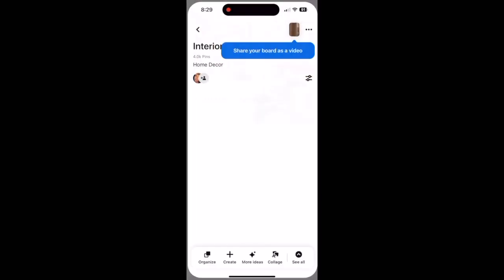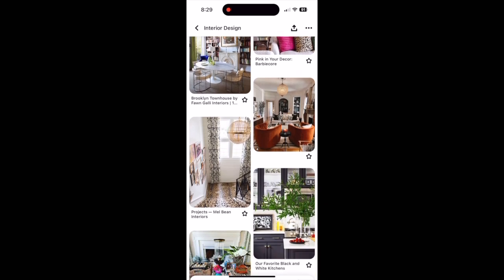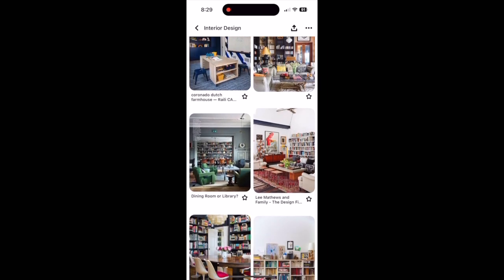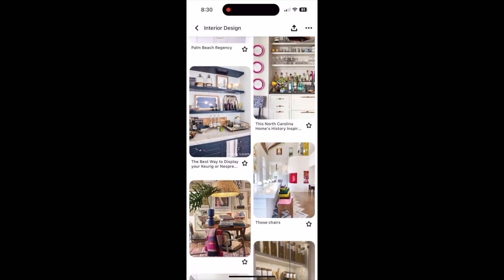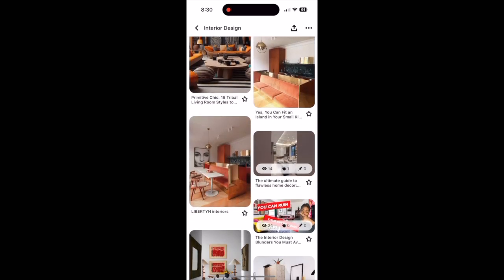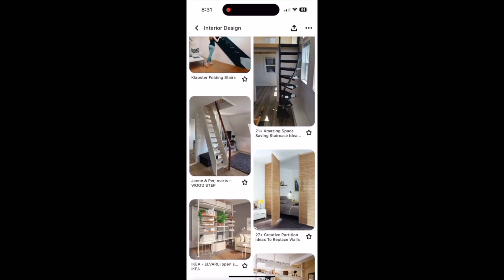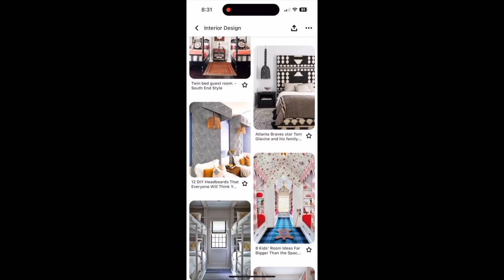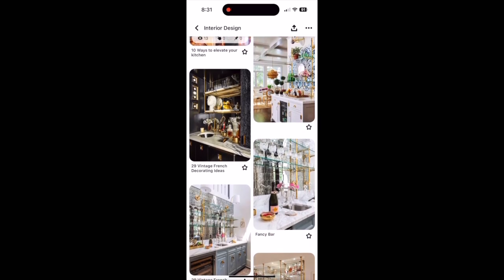How To Create Mood Boards For Home Decor & Renovations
If you’re new here my name is Carmelita! If you’re returning, welcome back!
In this mood board tutorial, I walk you through the process of creating the ultimate home decor moodboard. Follow along as I share my tips and tricks for selecting the perfect color scheme, textures, and decor elements to bring your vision to life. Whether you're looking to revamp a room or simply seeking inspiration, this step-by-step guide will help you design the perfect moodboard for your home decor projects. Watch now and start crafting your dream space today!

Maximalist Home Decor:

Thank you so much for tuning in to my channel! Your support means the world to me. I appreciate each and every one of you! Until next time. Muah 💋
        XO, Carmelita

Carmelita J. Anderson
3017 Mountain Rd Unit 1274
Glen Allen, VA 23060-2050